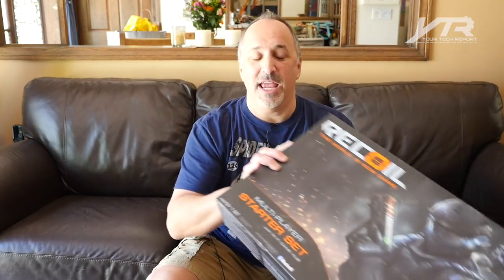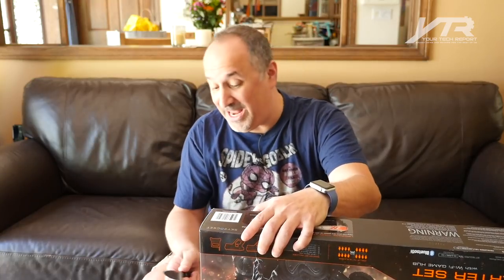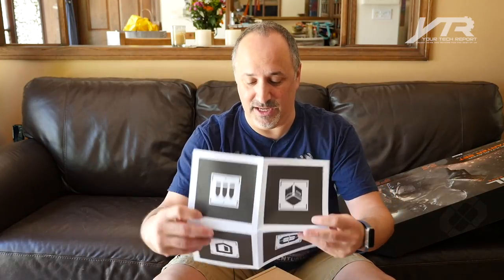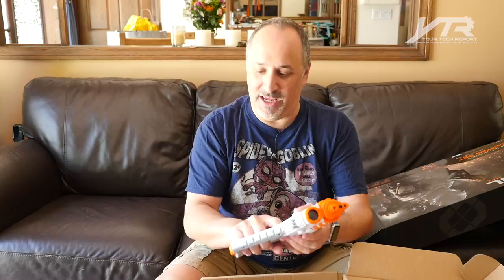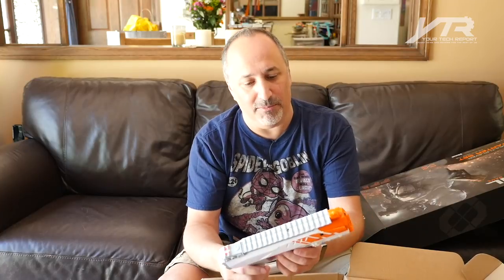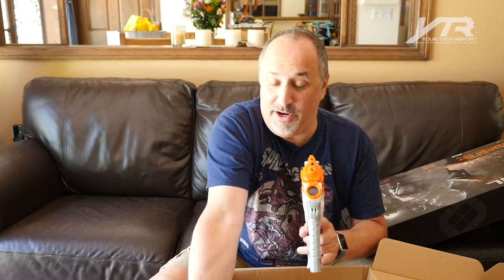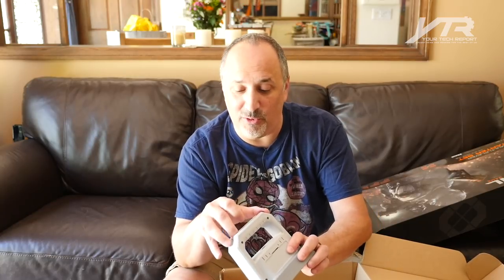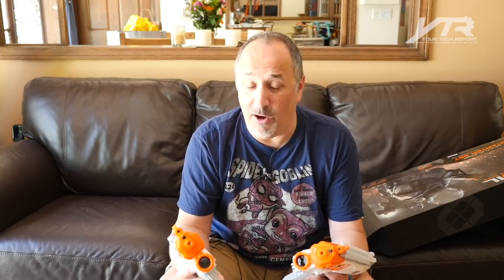Recoil Starter Set Unboxing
The best way to describe Recoil is that's it's a combination of Laser Tag and live-action Call of Duty, while mixing in augmented reality using your smartphone. Sound like fun? You have no idea!

The folks at Skyrocket were able to get us a Recoil Starter Set pretty early so we could share it with all of you; so until you're able to pick one up for yourself, we hope you enjoy learning more about Recoil, as well as our Recoil Starter Set unboxing!

Shop for all the gadgets and cool stuff we talk about on Amazon